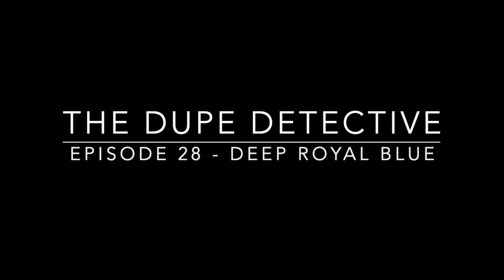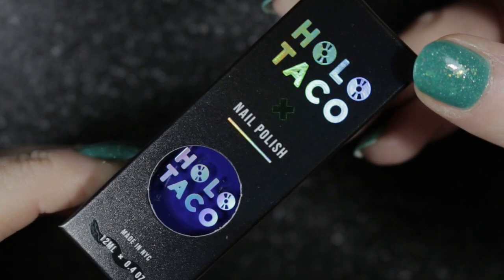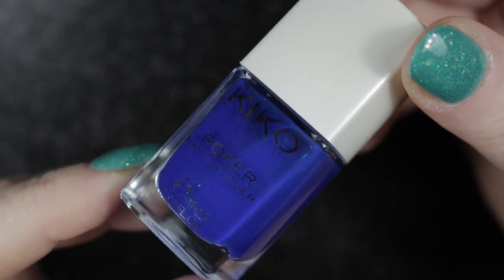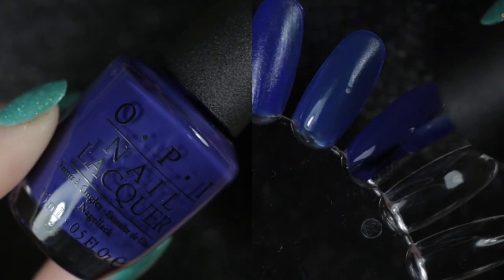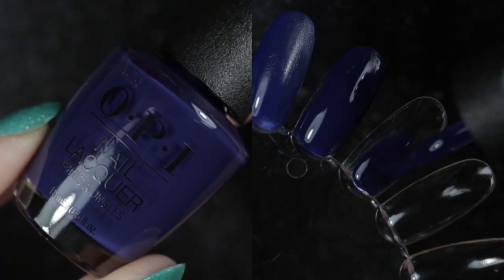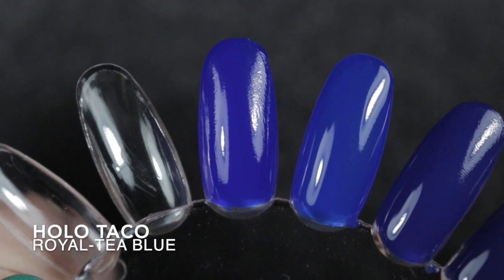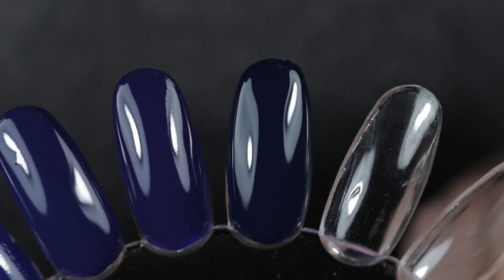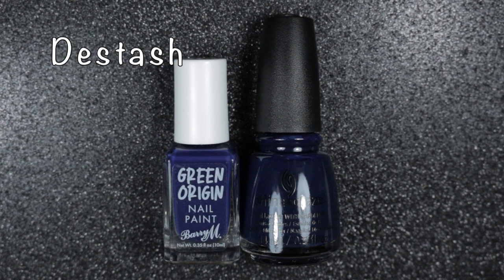The Dupe Detective Episode 28 - Deep Royal Blue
On the search for dupes within my collection of darker royal blue nail polishes. Will I destash any? Watch to the end to find out!